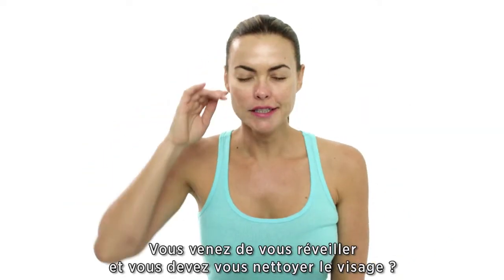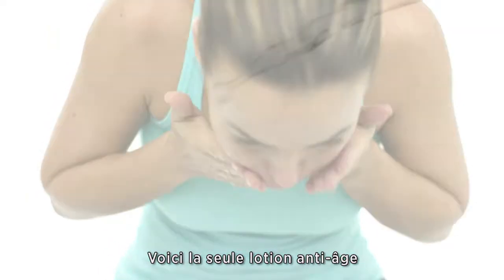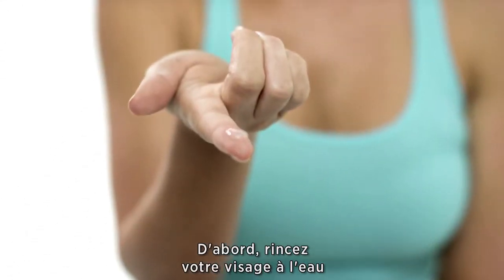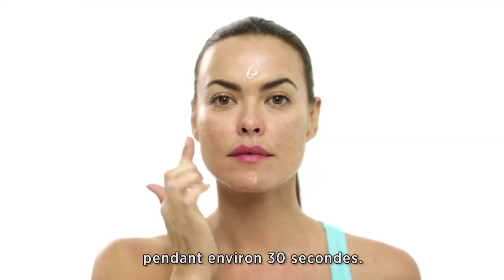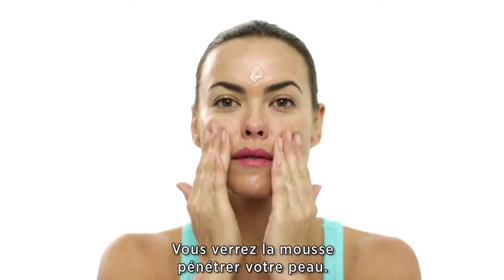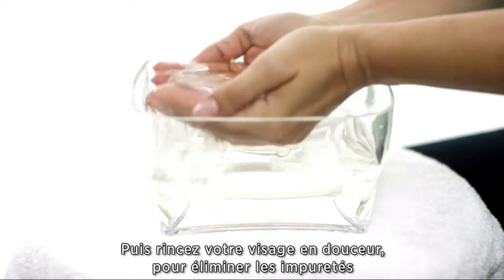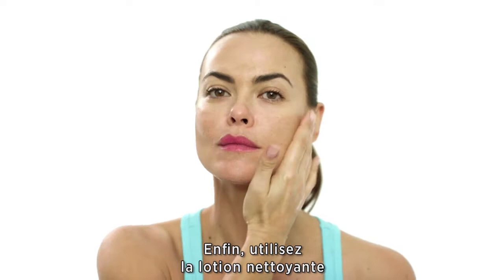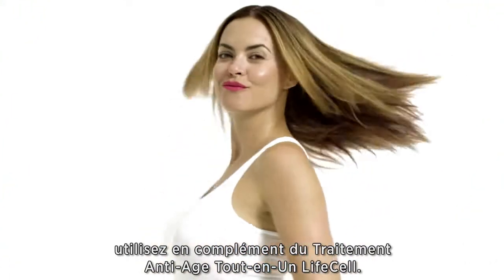Lotion Nettoyante LifeCell